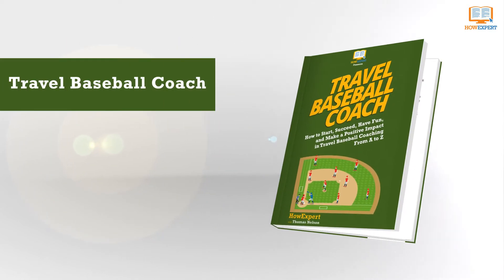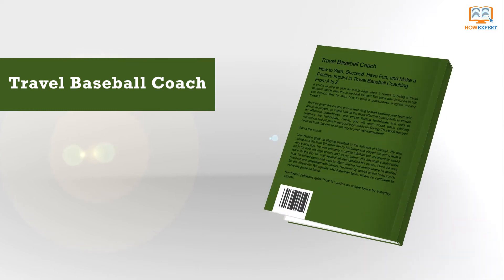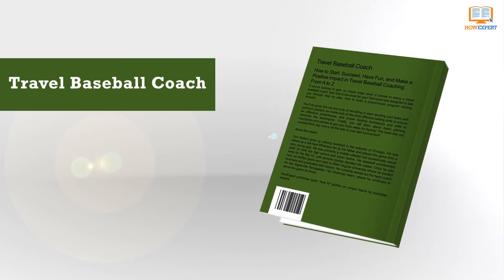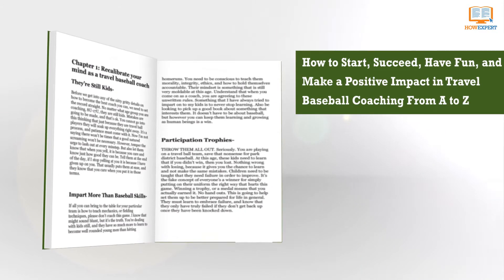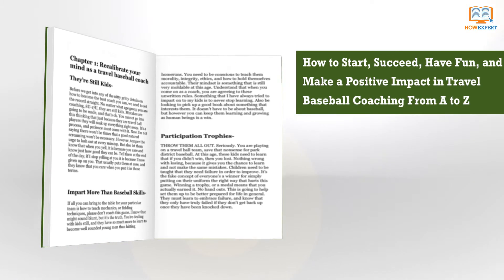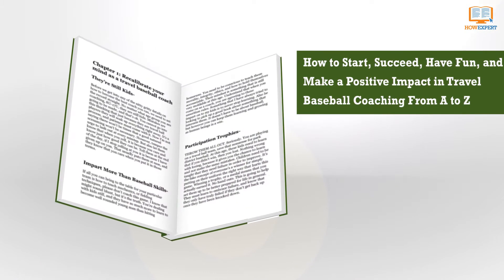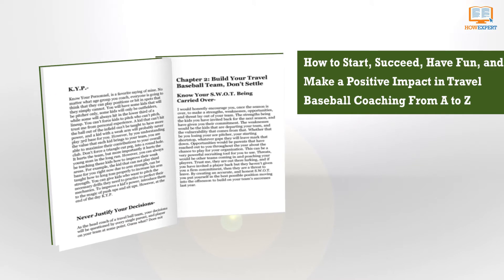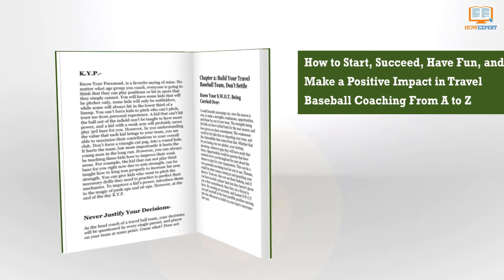Travel Baseball Coach - HowExpert